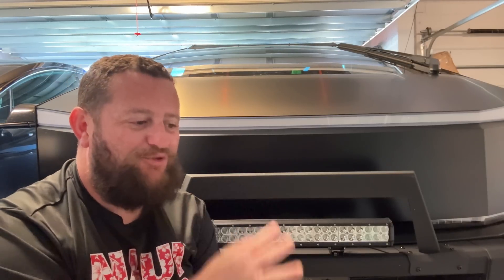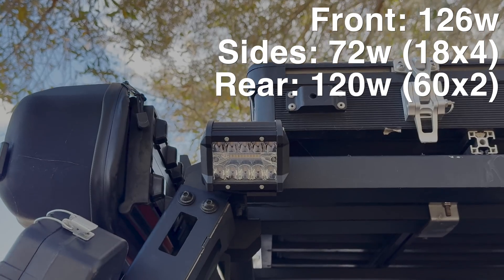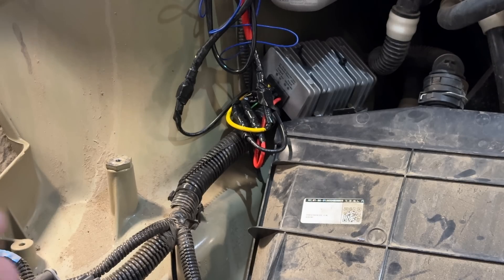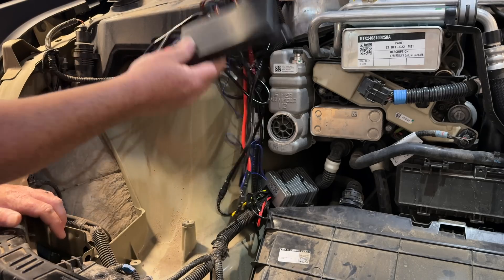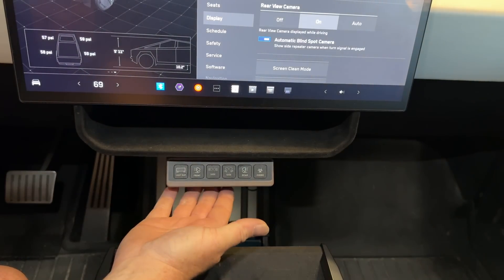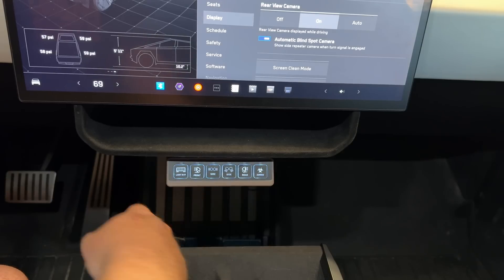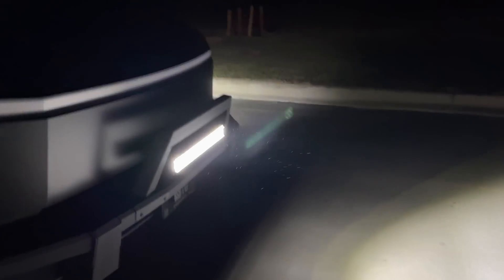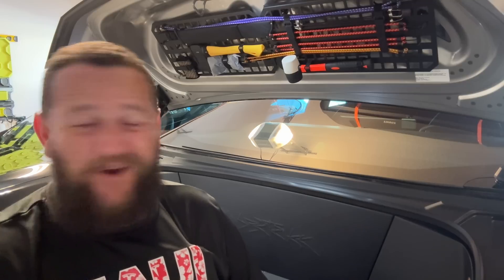Tesla Cybertruck - Power Feed Light Bar Install - Step Down 48v to 12v and Wiring DIY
The Tesla Cybertruck ships to customers with 2 power feeds, allowing owners to add powered accessories to the truck, and be able to integrate them into the Tesla Screen. This seamless experience s what sets Tesla apart, but it is also on the first ever 48v architecture truck, meaning its not exactly plug and play.

There is some work involved in doing this to your Cybertruck, but it is so straight forward that it's almost impossible to mess it up. On top of that, Tesla has included 2 power leads to chose from, giving a wider range of flexibility in what and where you install accessories. There are some steps that have to be followed that are different than other accessories you may have powered on other cars in the past. Not to worry, I will cover EVERYTHING you need to know right here!

The Cybertruck's first power feed is on the roof on the passenger side, underneath the cover for the forward most mounting point for a roof rack. The second power feed is under the hood, behind the frunk liner on the passenger side. Both of these feeds are able to be turned on and off right on the Teslas screen. They both have their own draw and can support up to 400 watts each.

In this DIY install, I am utilizing the frunk power feed, but the process will be the same for the roof mounted power feed, just in a different location. The first thing we need to do is step down 48v power feed to 12v to support our 12v light bars. To do this, we need a regulator, sometimes called a step down, or converter.

Next you will need to decide if you want everything on this feed to power on together, or if you want independent control of each accessory on that power feed. If you want all on or off at the same time, then all you have to do is wire everything directly to the 48v-12v regulator. If you would like to be able to turn on some, but not all accessories at the same time, you will need a switch.

In my case, I chose a switch panel that was wireless, and allowed multiple accessories. The switch has 6 slots and numerous labels to properly label everything. Because it is wireless, I dont have to worry about wiring this up to anything under the hood, meaning I can install in the cab anywhere without the need for wiring. It is powered by 2 AAA batteries, or you can use a USB-C cable.

Once you have the junction box installed connected to the 48v-12v regulator, you can now wire up each accessory, positive and negative wire, to each terminal in the junction box, which correlates to a specific button on the wireless switch. Now, just turn on the power feed and use the wireless switch to turn on individual accessories and you are done!

With a limit of 400 watts, my current configuration comes up to 318 watts. That gives me enough room to add one more set of lights and still be safely under the limit. Although there are alternative options out there, make sure you keep an eye on power so you dont exceed that magic 400 watt number.

Wireless Switch Panel -
48v-12v Regulator
20" Light Bar On Front
18w Side Lights
60w Rear Flood Lights